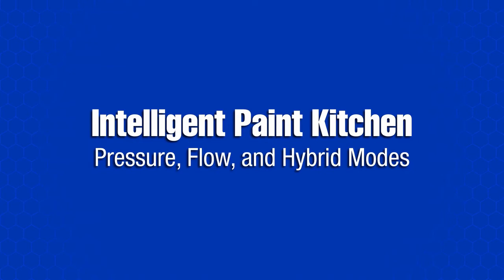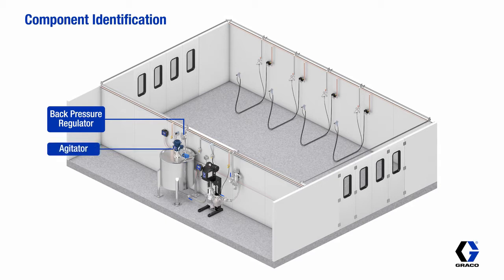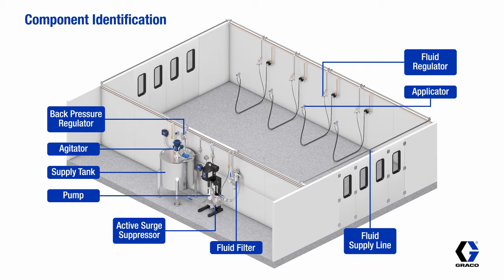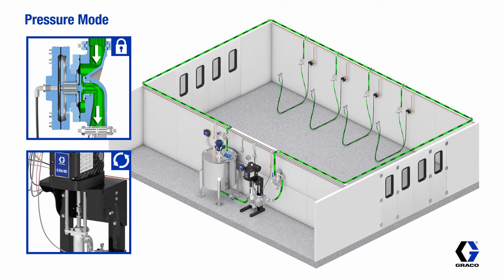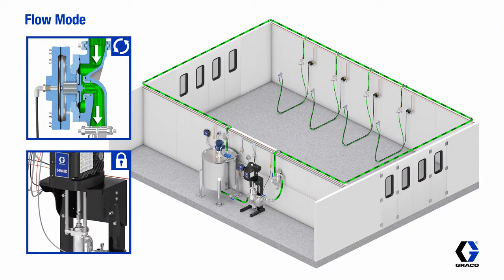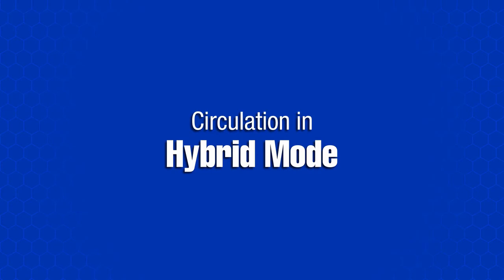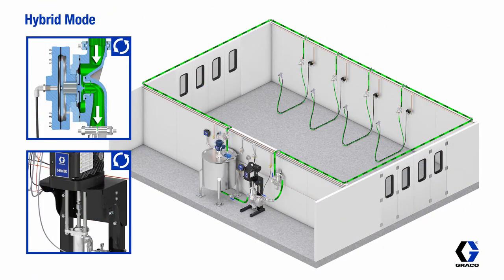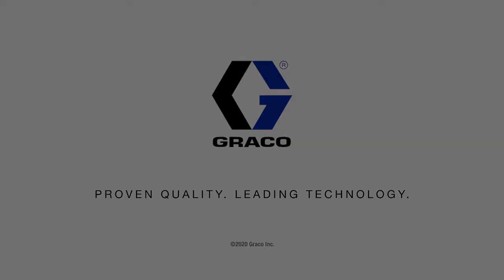Intelligent Paint Kitchen: Pressure, Flow & Hybrid Modes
The Intelligent Paint Kitchen (IPK) allows manufacturers to manage paint circulation with 3 modes of operation. See how pressure mode, flow mode and hybrid mode control pumps, applicators and other circulation system components.